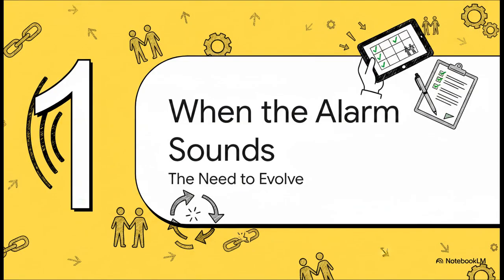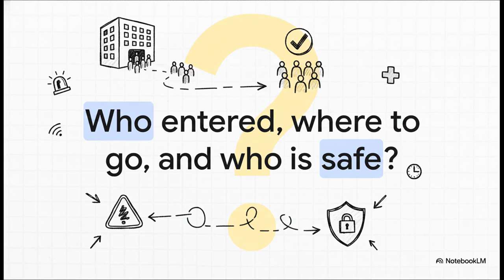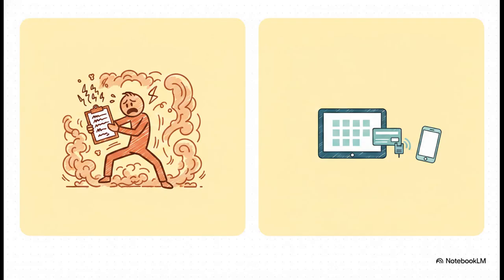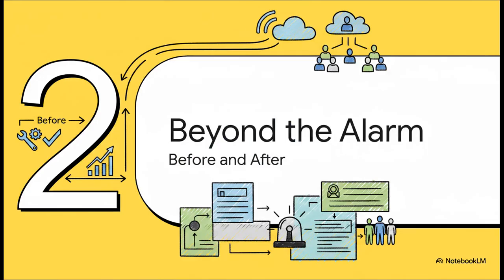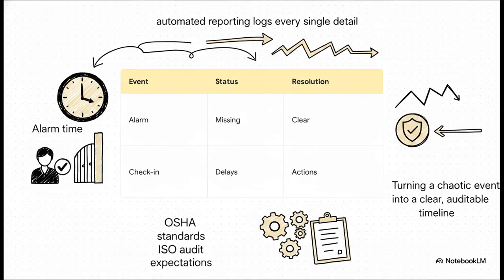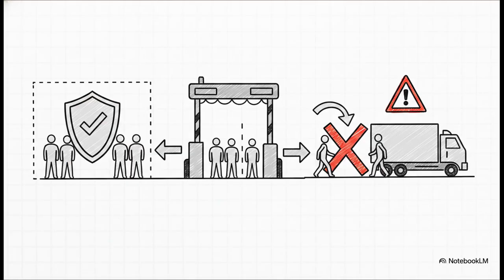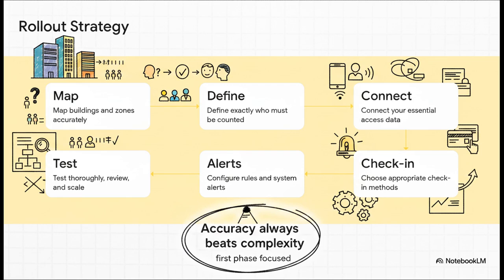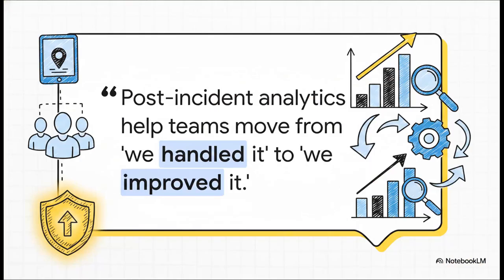Emergency Mustering Systems: More Than Just Evacuation Tools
Emergency mustering systems do more than support evacuations. See how digital mustering improves real-time headcounts, visitor inclusion, contractor safety, drills, audits, and workforce accountability across complex sites.